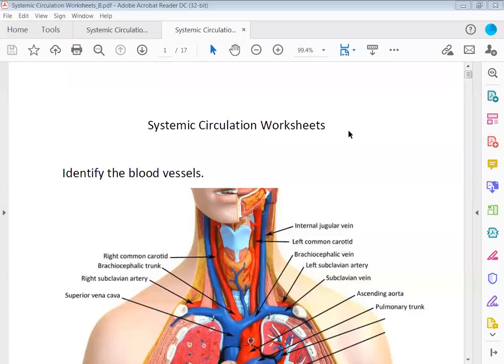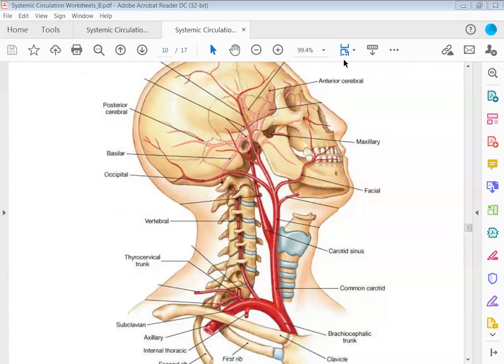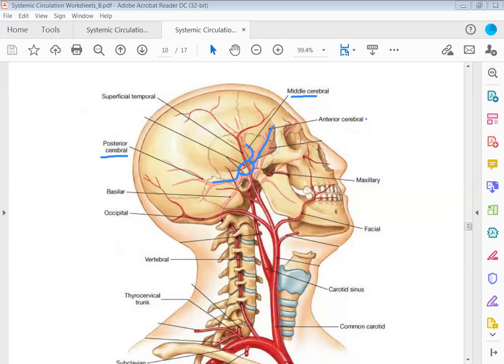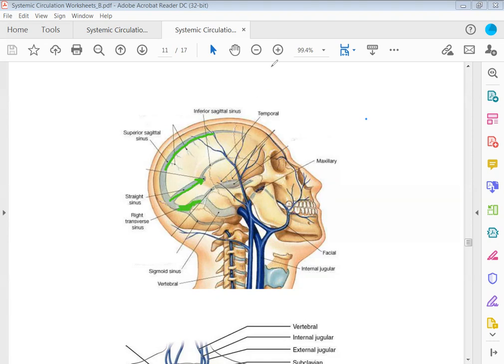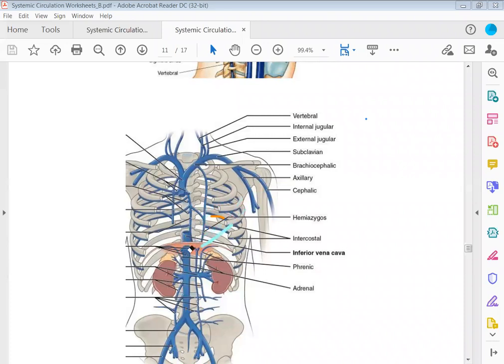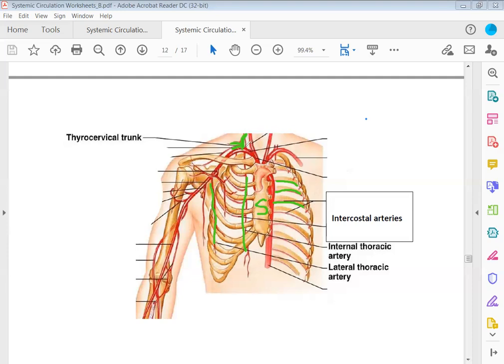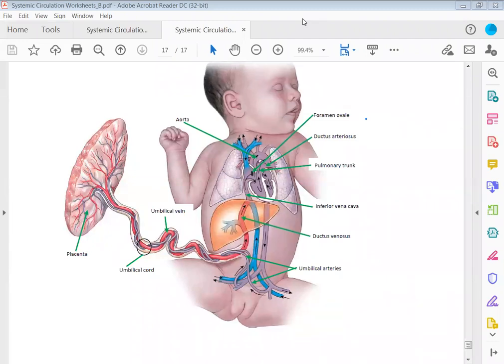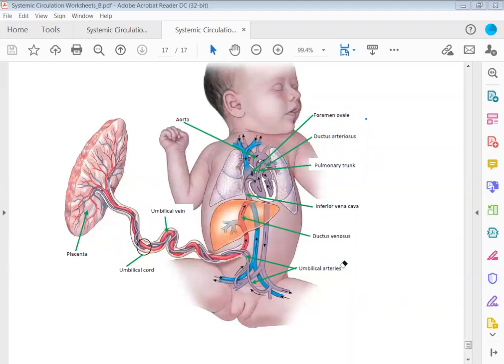Systemic Circulatory Pictures & Fetal Circulation